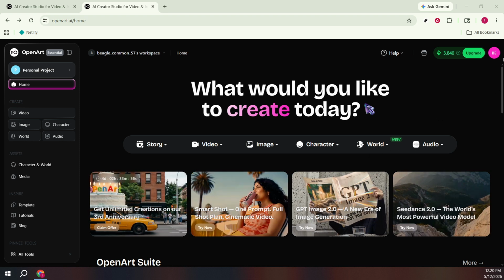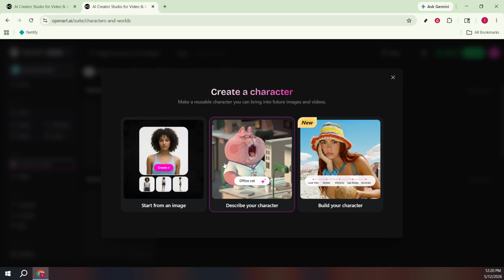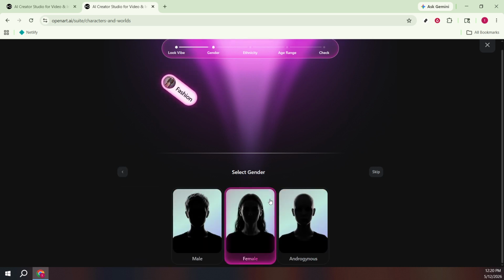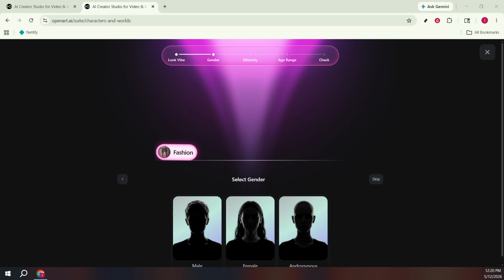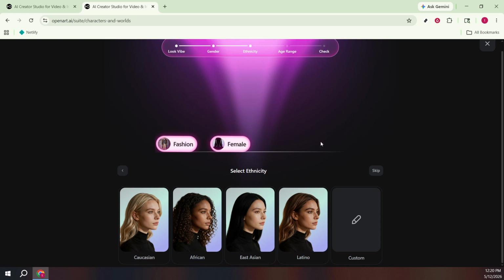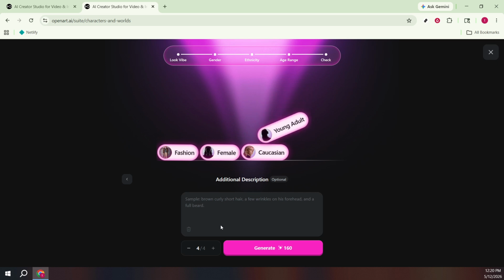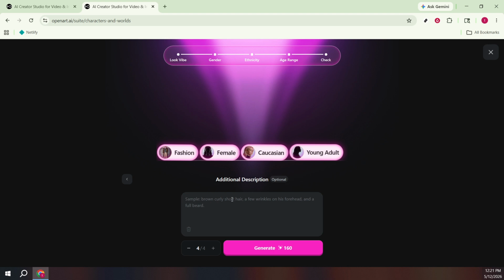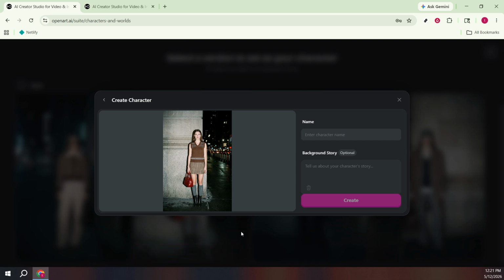How To Make An AI Influencer With Openart [2026 Guide]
How To Make An AI Influencer With Openart

In today's video, we cover How To Make An AI Influencer With OpenArt,OpenArt AI influencer tutorial,create AI influencer with OpenArt,how to build virtual influencer AI,OpenArt character creation guide,AI social media influencer generator OpenArt,create consistent AI characters OpenArt,OpenArt branding character tutorial,AI influencer content creation workflow,OpenArt beginner guide AI characters,how to design AI avatar influencer,OpenArt storytelling character tools,generate influencer images with AI OpenArt,AI marketing influencer creation OpenArt,build virtual persona with OpenArt AI